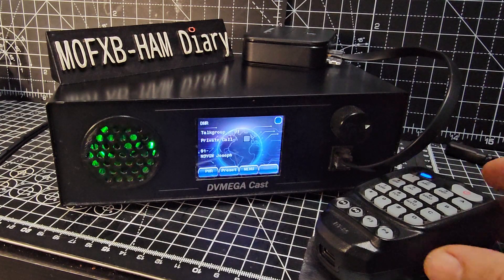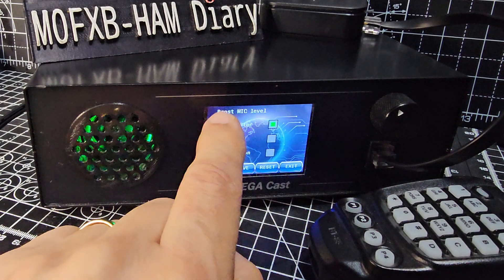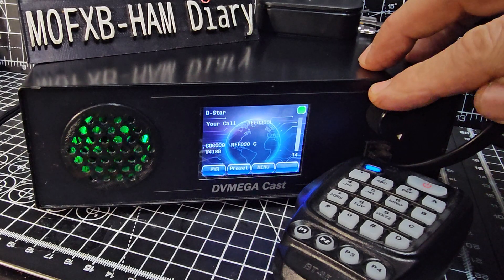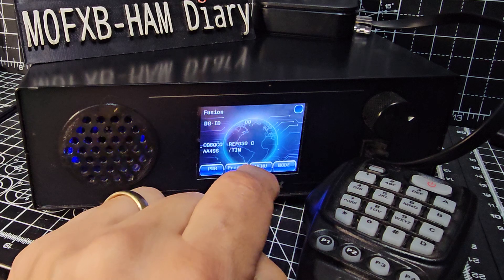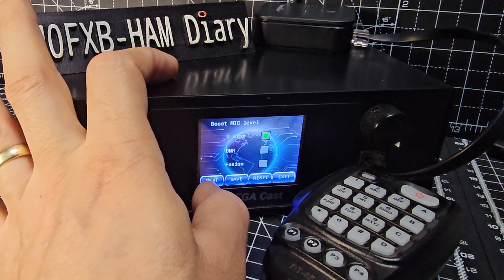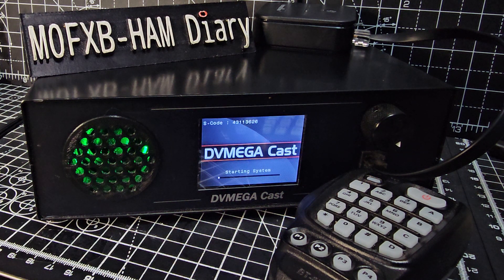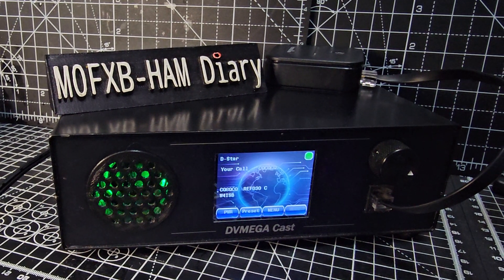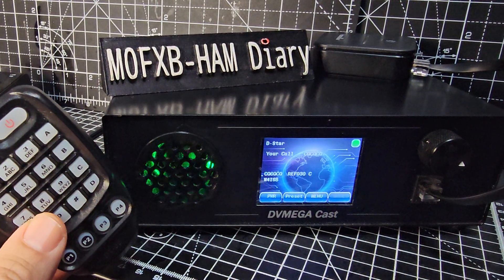DV MEGA CAST - HOTSPOT RADIO ALL DIGI MODES DEMONSTRATION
DV Mega Cast Europe Purchase